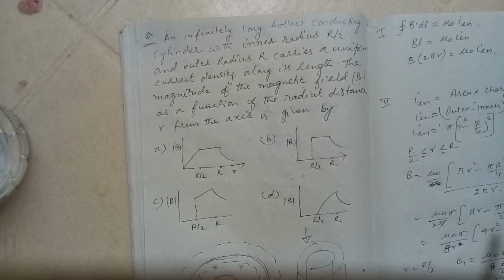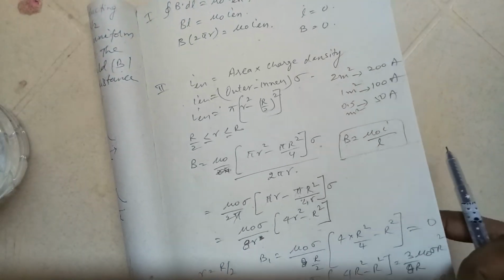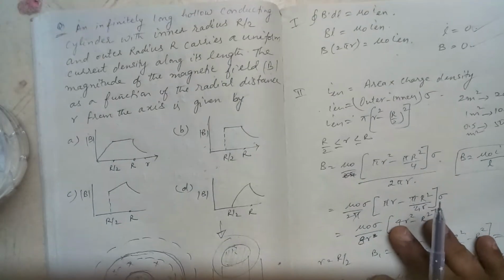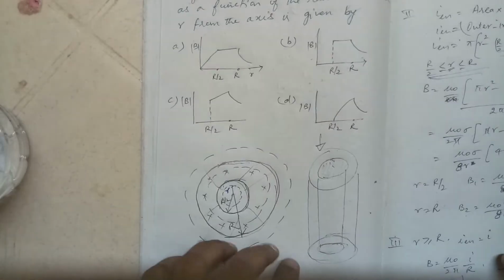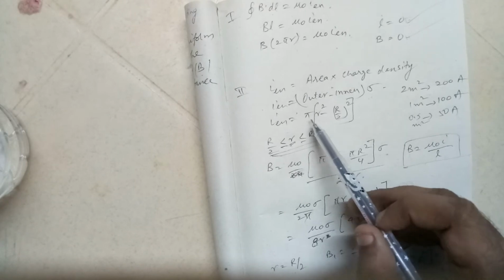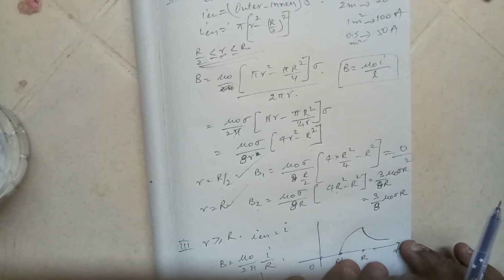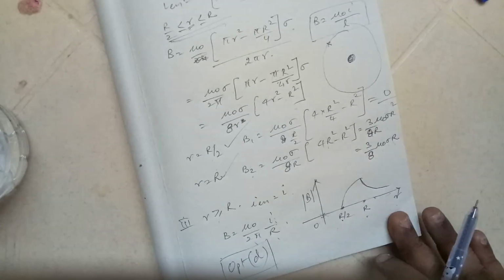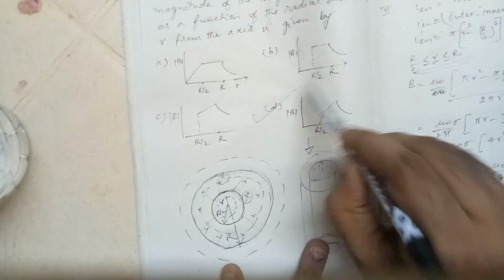Numerical hollow cylinder Magnetic field calculation using Ampere circuital Law